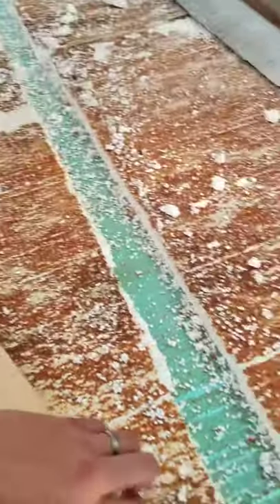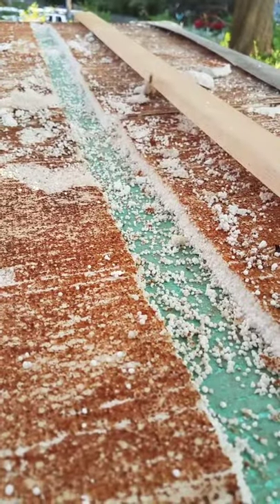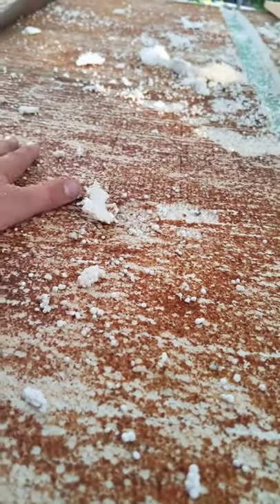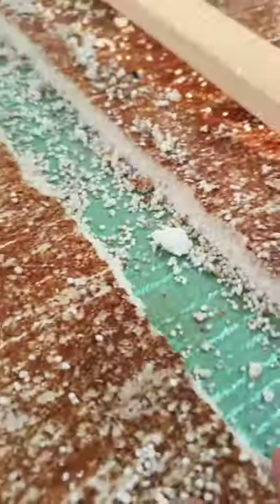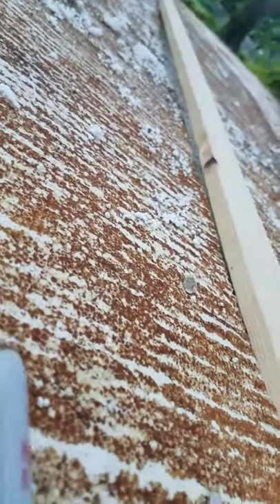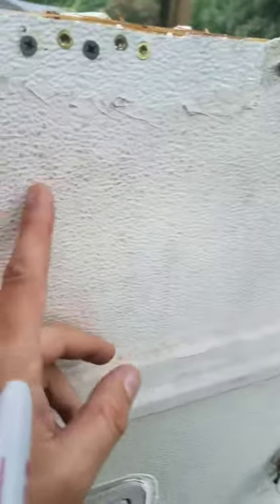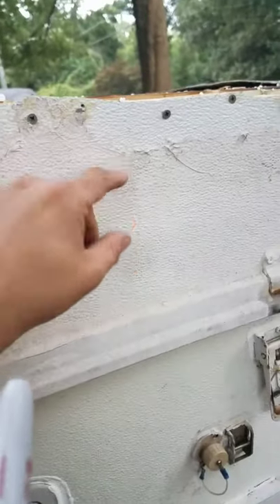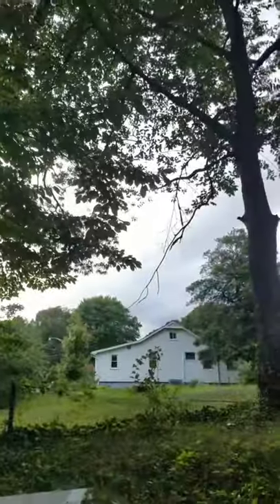Rockwood popup camper ac removal and roof repair part 9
At this stage we are putting stringers in to help stabilize the interior roof from sag etc.